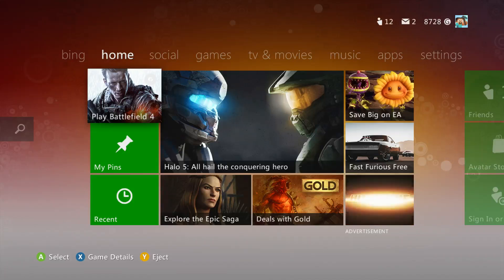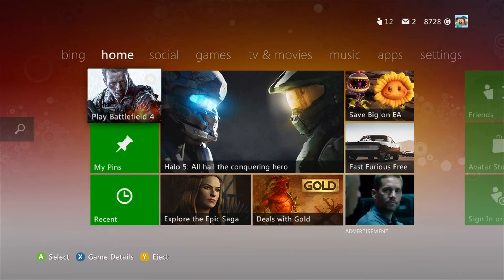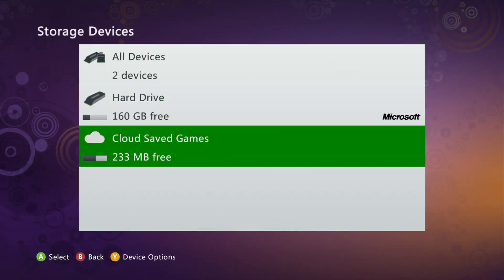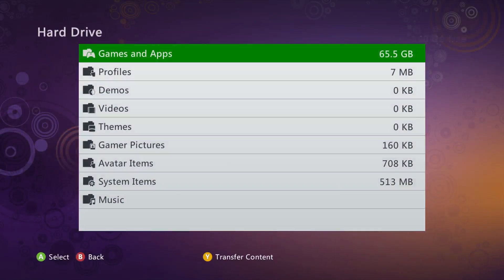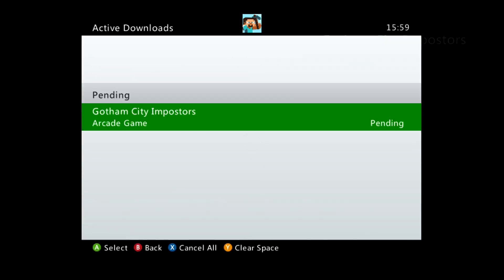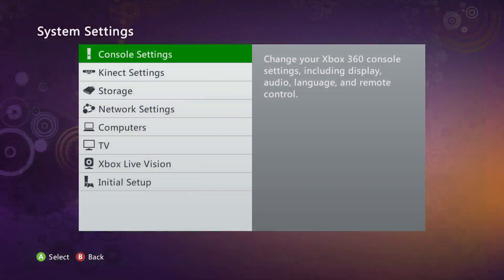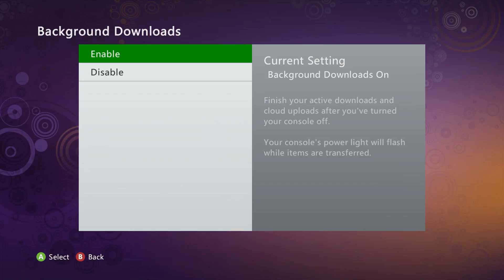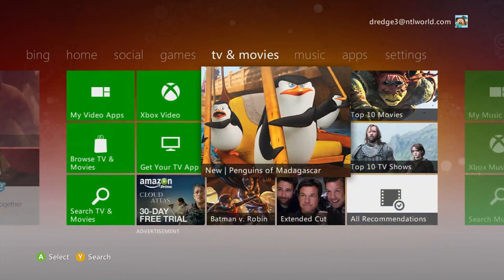Xbox 360 Download Problems Fix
In this video, I show you how to fix the `Cant download` problem & how to download an item while offline!